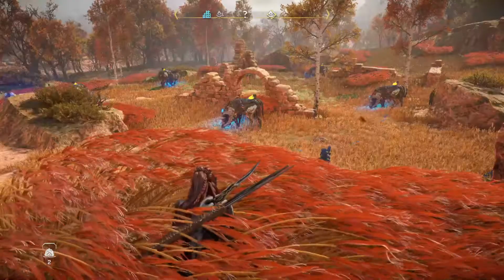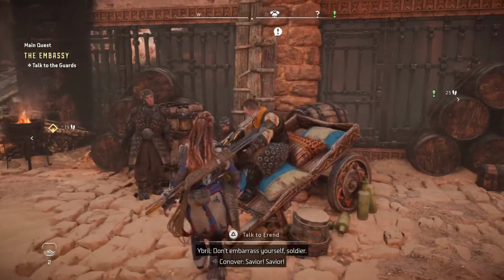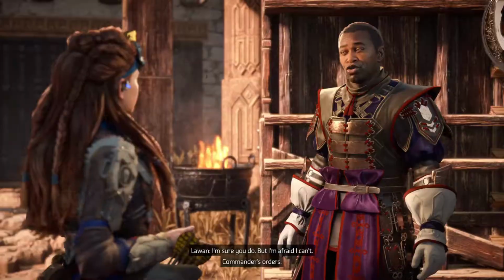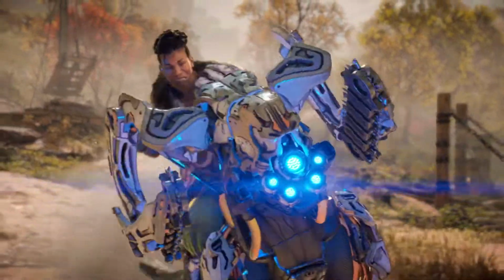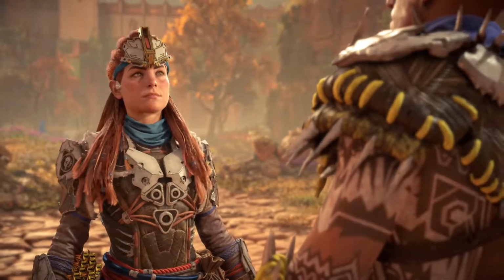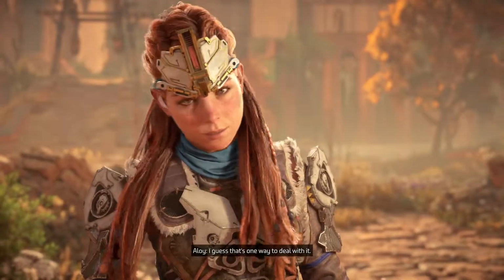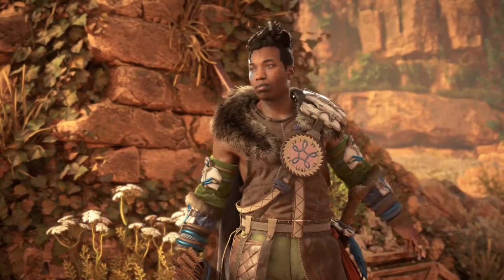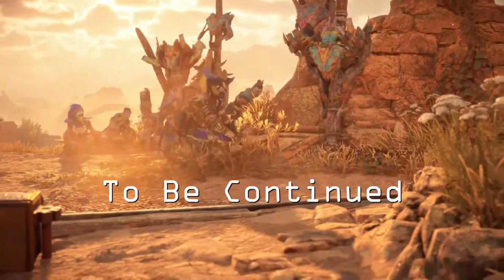Horizon Forbidden West Part 8 Embassy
Logo by Khade Mukabi